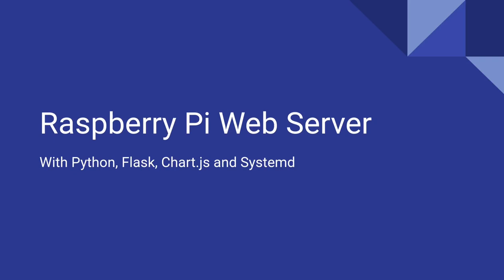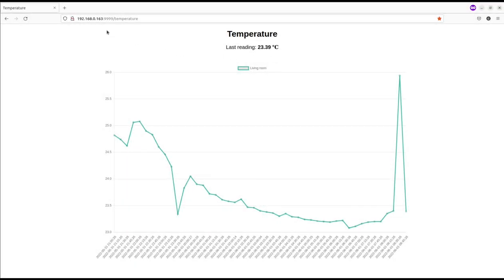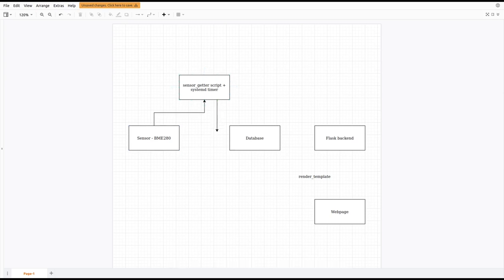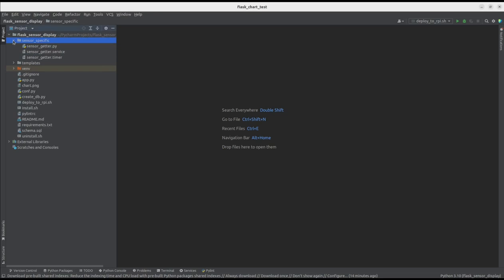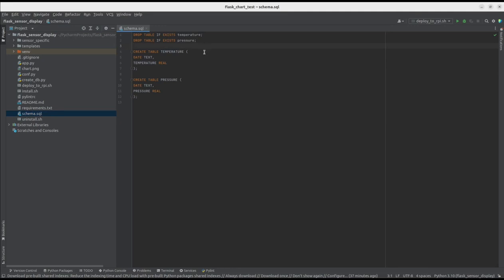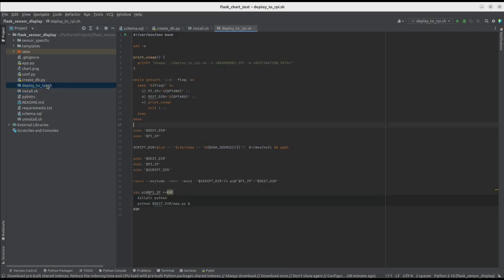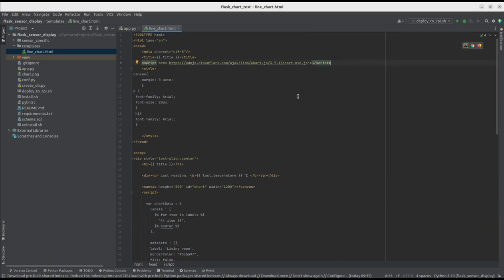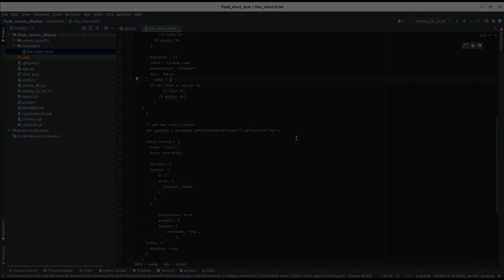Simple Raspberry Pi Web Server with Python, Flask and Chart.js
You can easily turn your Raspberry Pi with stock Raspbian OS into an IoT gateway. Leveraging power of Python, Flask, chart.js and systemd yields superb results.